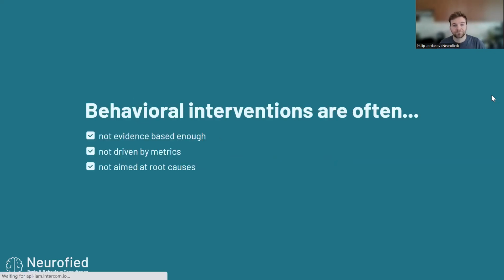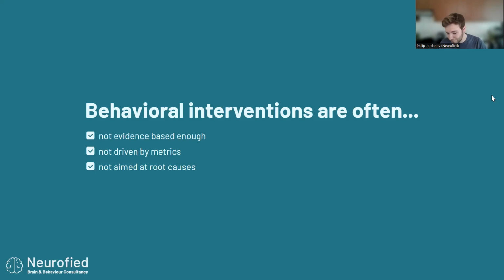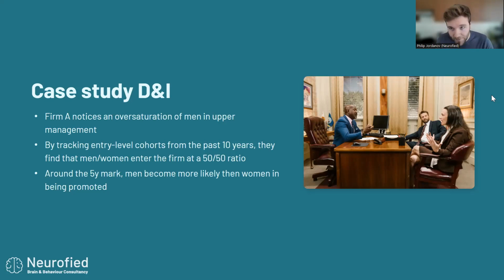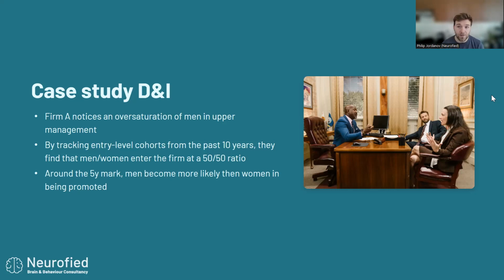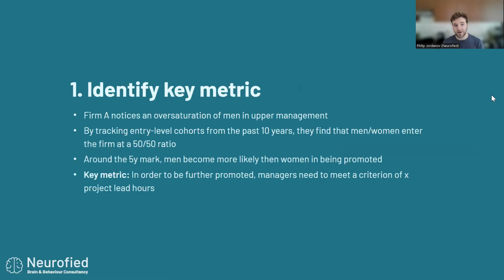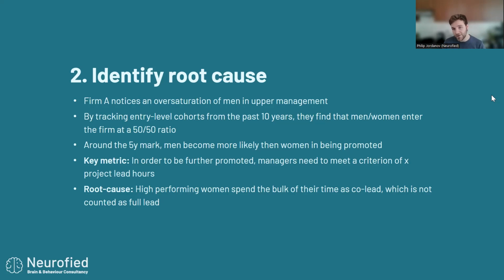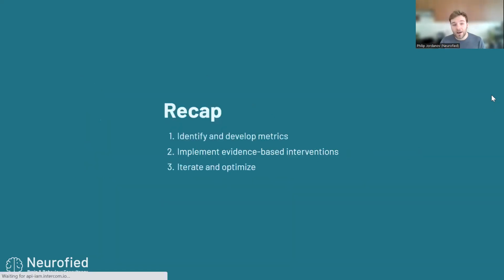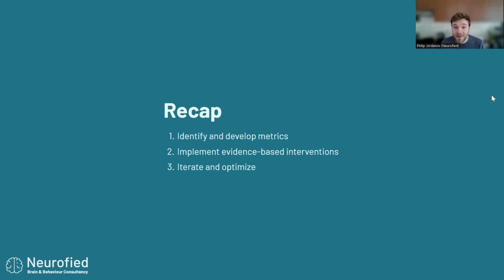Metric Development: Make your Diversity & Inclusion interventions count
Diversity & Inclusion interventions (and behavioral interventions in general) often fail to make real impact because they are not metric-driven. By identifying and continuously developing robust metrics, you can direct interventions at the root cause of your challenges and set your organization up for success. As always, this content is based on insights from behavioral psychology & neuroscience.

Neurofied is a brain & behavior agency specialized in training, change programs, and consulting for medium-to-large organizations. We help a wide variety of teams drive evidence-based, positive, and lasting change in areas like growth mindset, customer journey, diversity & inclusion, and much more. All our services are based on insights from behavioral psychology and neuroscience.

Since 2018, we have trained 2000+ professionals, worked with 75+ teams of companies like ABN AMRO, Tesla, Calvin Klein, and Adidas, and frequently speak at universities and conferences.